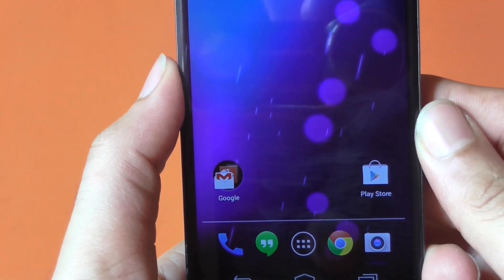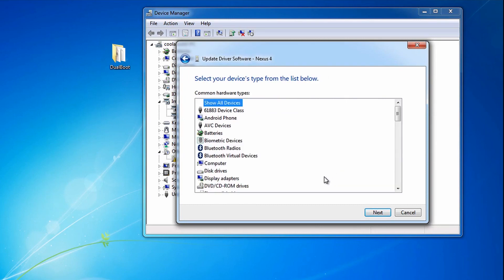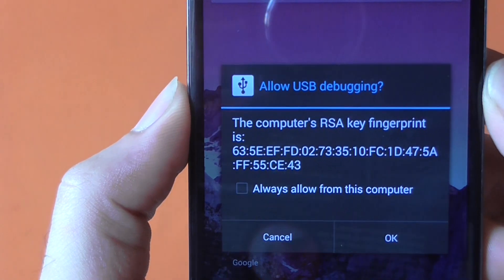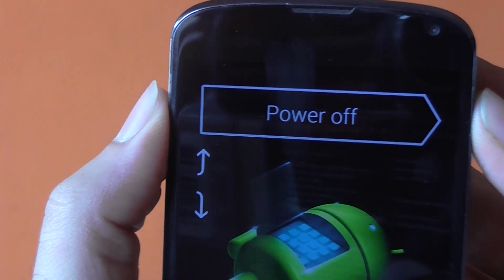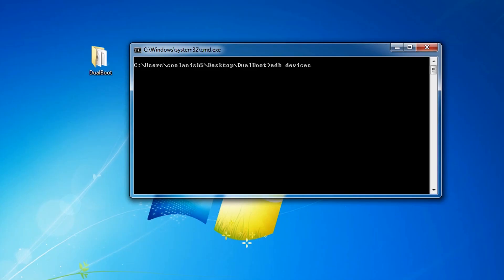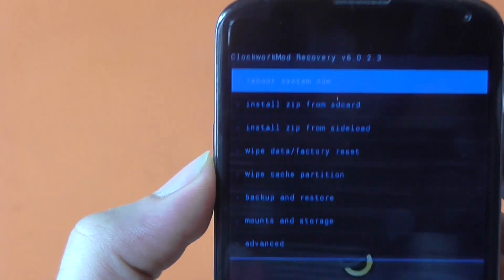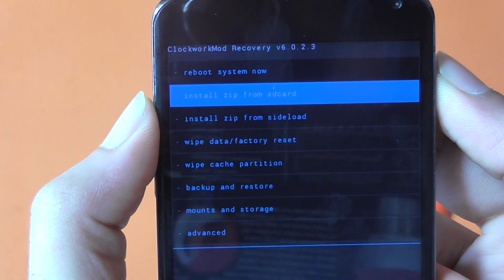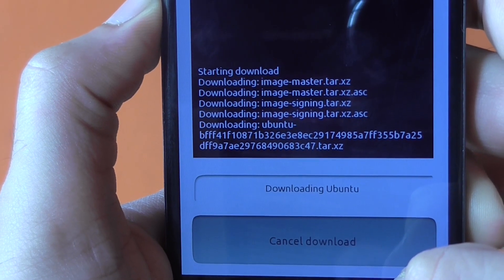Dual-boot Android and Ubuntu on Nexus Device [2015]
Step by step guide on how to install Ubuntu touch to be able to Dual Boot with Android on any of your Nexus Device. I Have tested this on my google nexus 4 running android 4.4.2 KitKat. The Process mainly has 2 parts :

1. Rooting your nexus device.
2. Installing Ubuntu Dual Boot App.

The rooting procedure shown in the above tutorial will work for all the nexus devices with a number of Android flavours -- including stock releases and CyanogenMod -- for Android 4.2 Jelly Bean and up. If you have already rooted your nexus device,feel free to the jump to the part where i flash the ubuntu installer app (timeline below).

1. Enable USB Debugging [0:31]
2. Unlock Bootloader [3:07]
3. Copy SuperSU & Ubuntu Installer Files [5:45]
4. Root Nexus Device [7:32]
5. Flash Ubuntu Installer [8:10]
6. Install Ubuntu on Nexus [9:04]
7. Ubuntu touch first look [10:09]